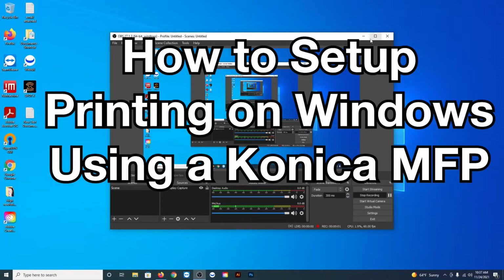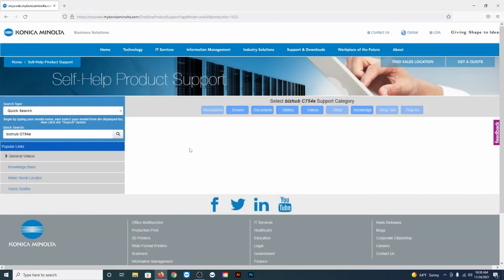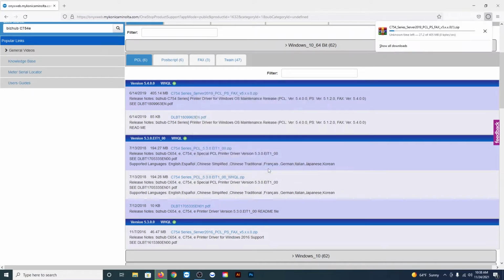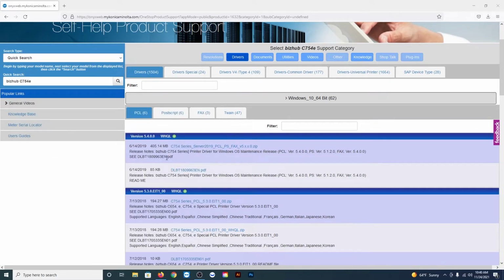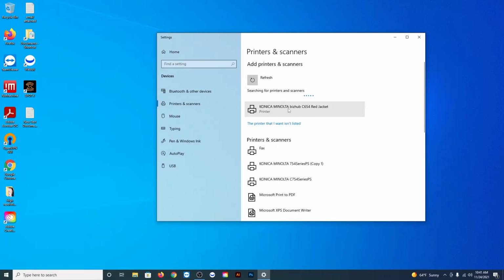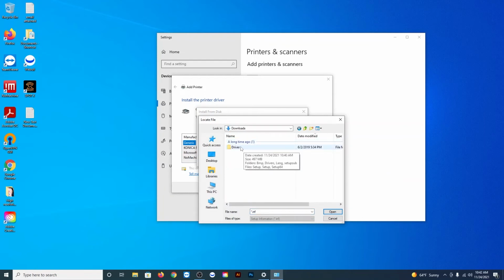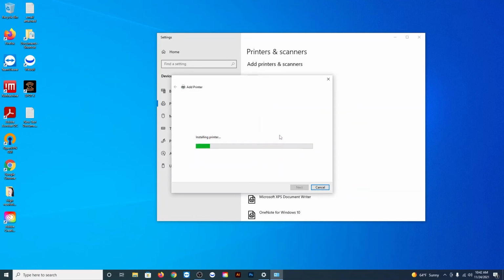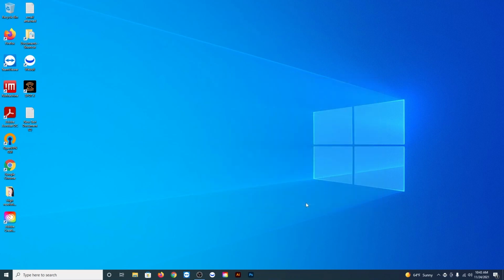How to setup printing on Windows using Konica MFP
Welcome to Supertechs Services. We're a channel dedicated to the service of copiers, printers, and other devices. We have over 30 years of combined experience in the service industry. We believe you have the right to repair your own equipment, and we want to help with that.

In this video, we'll show you how to set up print drivers on a Windows computer using a Konica MFP.

Bitcoin:3Lm9vxiYXUMsaxPqonngGWHYzDUf33XYmU
Ada:addr1qxxxmx8u448vd96ktw2aknfjehuq6cqflln4c8ckqkk5s7t84yndmyn2f35mthkrcupn2mmsgyzpxydx5a4petpxfrgqaxvuhf
Ethereum:0xd8E9e74943F0f2b8604e6F18859455D4dFb344B0
LiteCoin:ltc1q3u7jlzv2cljl690zkz2thpedn0y3jr33qllfw2